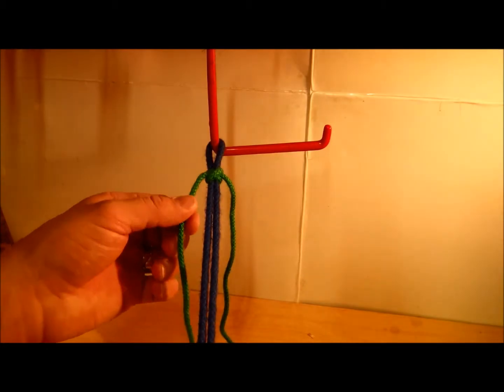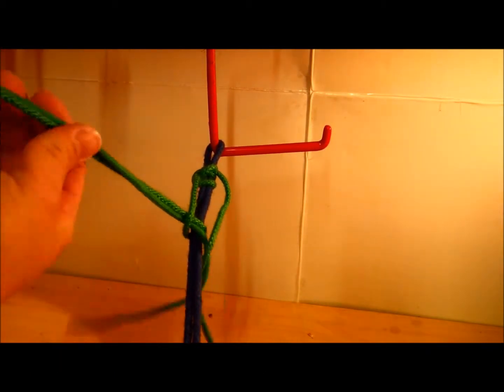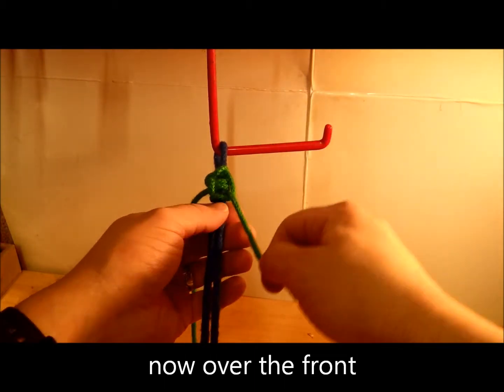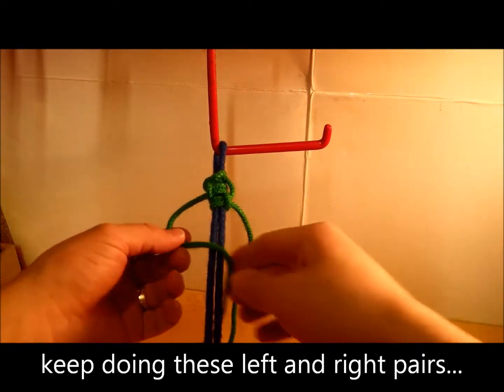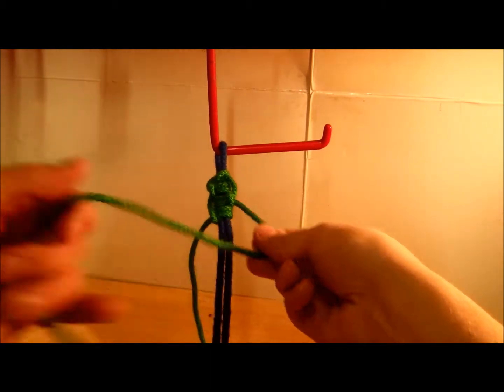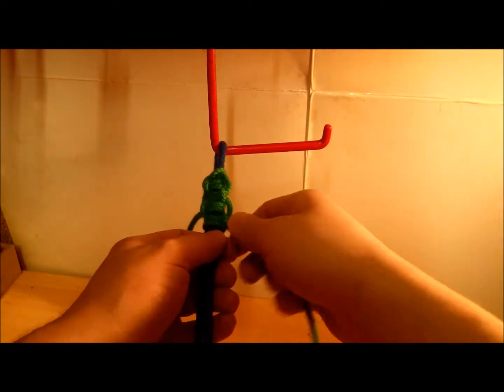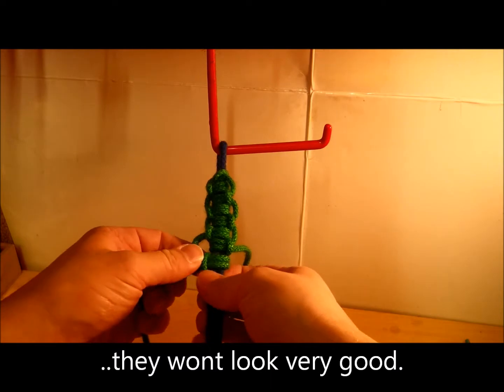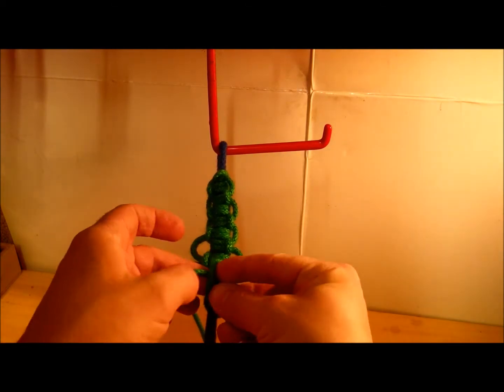the double tatted bar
the double tatted bar, using two cords  and is part of square knotting, i have used this mostly on lanyards.i think it looks best with two complementary colours.
The ABOK reference is 2498.